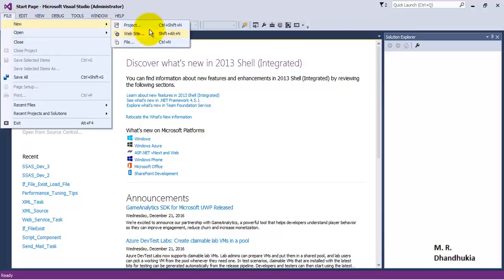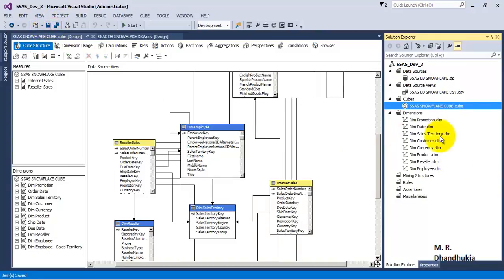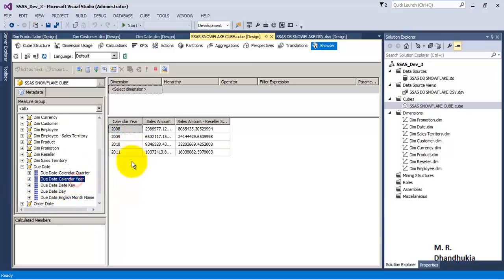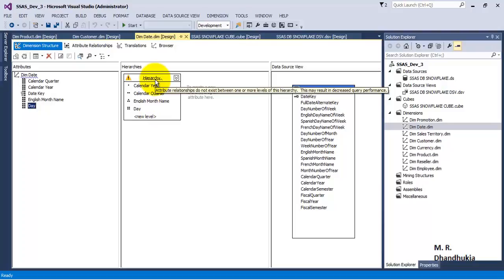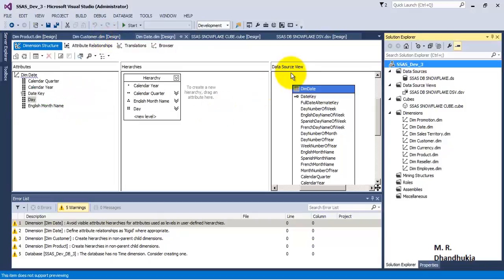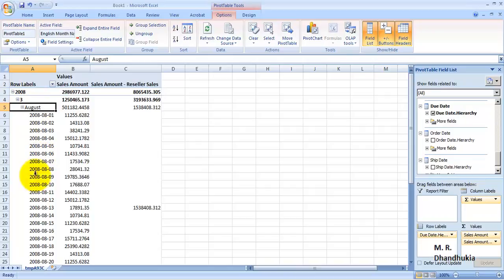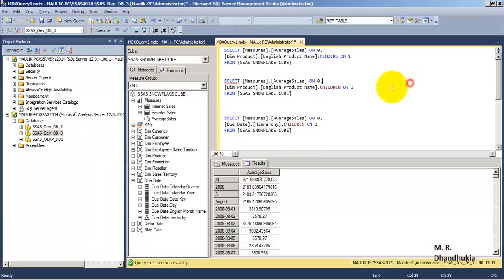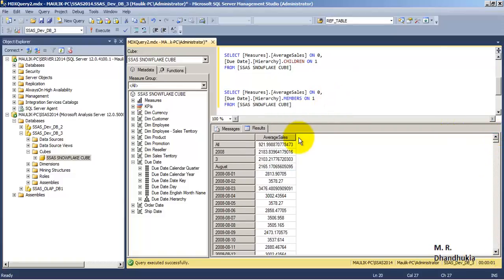MSBI - SSAS - SSAS Cube Hierarchies